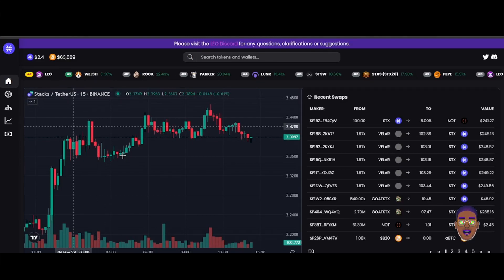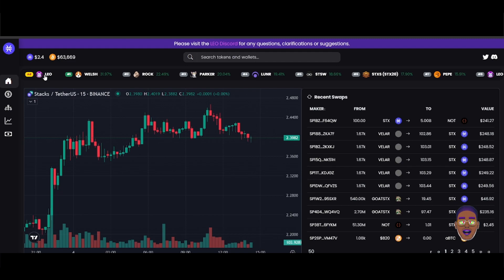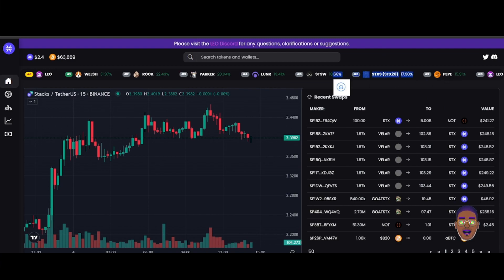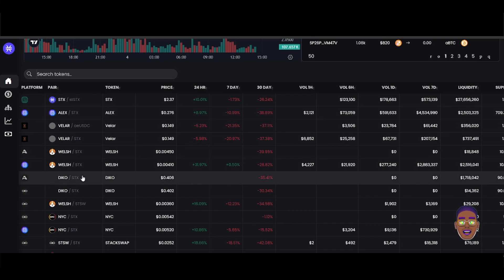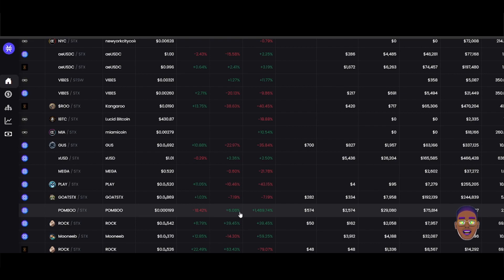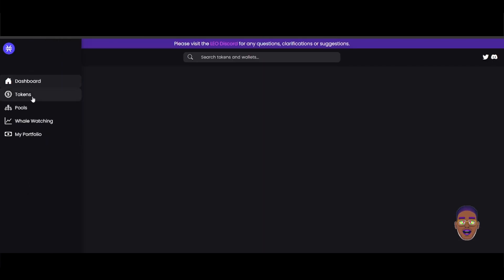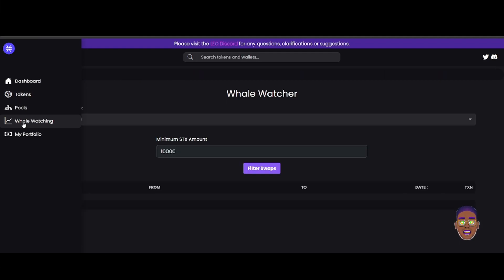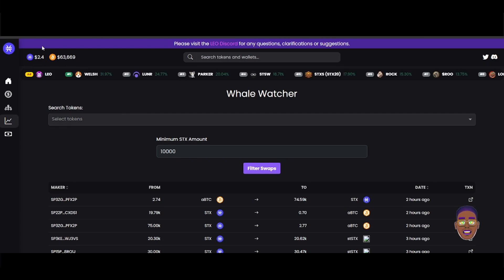Stxtools.io | Review | Memecoins on Bitcoin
This a quick overview on stxtool.io. Created by Leocoin guys.

Follow @3hunnatheartist On X LunarCrush Earn